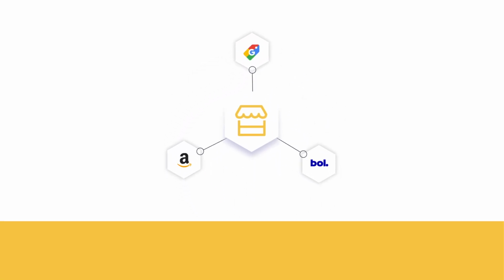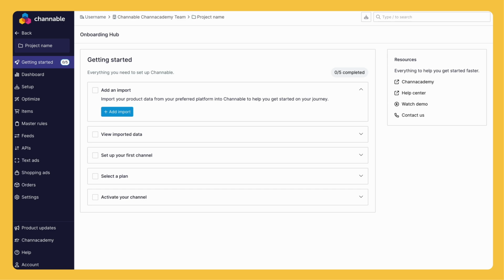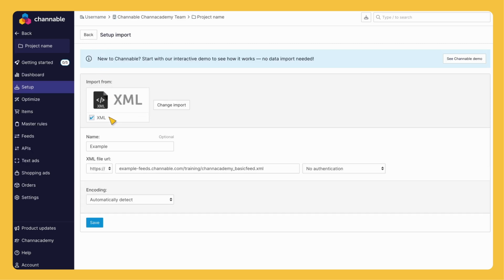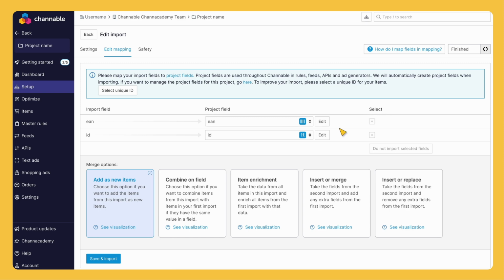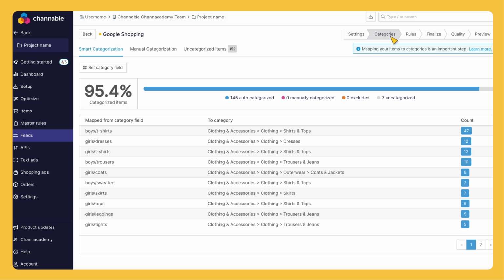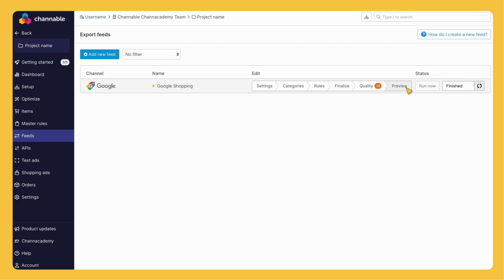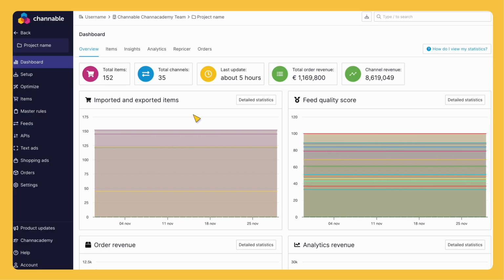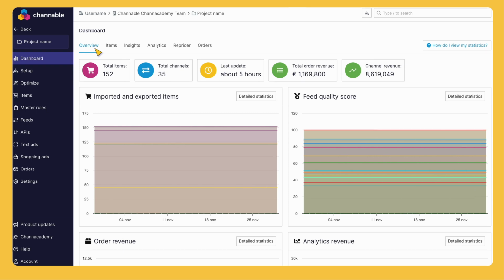List Your Products Online: A Step-by-Step Guide | Channable Tutorials | English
Want to list your products on popular platforms quickly and easily?

This step-by-step tutorial will show you how to:
✔ Create a project in Channable
✔ Import your product catalog
✔ Set up your first channel

Whether you're new to eCommerce or just looking to optimize your workflow, this guide has everything you need to get started with Channable. Watch now and take the first step towards multichannel success!

Chapters:
0:00 Introduction to list your products via Channable
0:21 Create a project in Channable
0:41 Import your product data
0:54 Review the imported data: combine or enrich
1:12 Set up your first channel
1:43 Activate your channel and start selling online
1:55 Track your performance with Channable Insights & Analytics
2:05 Contact information

Channable empowers you to reach your customers and increase online sales by managing and optimizing your eCommerce product data and manage performance – in one platform.

Channable is a B2B SaaS platform that offers a fully integrated way to market your products online. We empower marketers and businesses to manage, scale, and optimize online marketing with powerful rules and overview connecting to over 2,500+ channels. Advertising on marketplaces like Amazon and Bol.com or feeds like Google Shopping and Facebook has never been easier.

What you can find here 📹
On our Channel here you can find industry news, tips, tutorials, how-to videos, walkthroughs, and new product announcements. We aim to provide you with the knowledge needed to get the job done and have fun doing it.

We help you by providing a self-service platform that automates your manual processes and allows for a faster, more flexible, and scalable way of work. We further help all our clients by providing first-class education, tutorials, demos, and support so you can thrive with our solution.

The eCommerce landscape is complex and constantly in motion. We add value to our customers at every interaction by helping you be in full control of your strategy and, ultimately, sell more online.